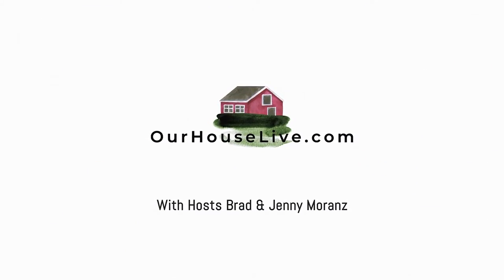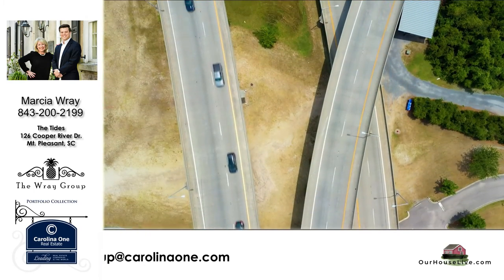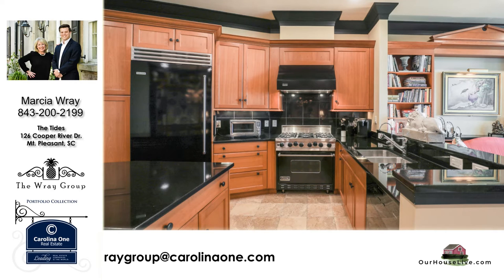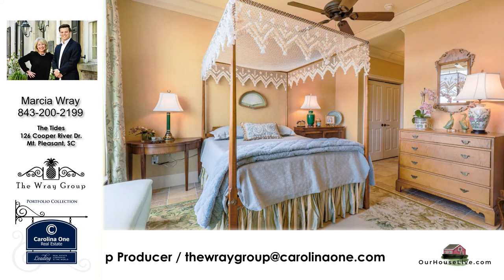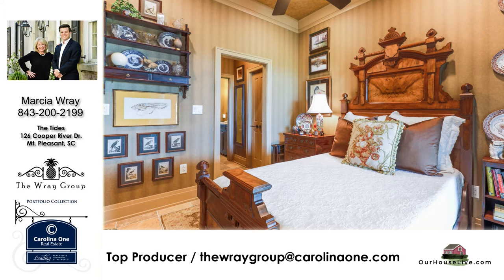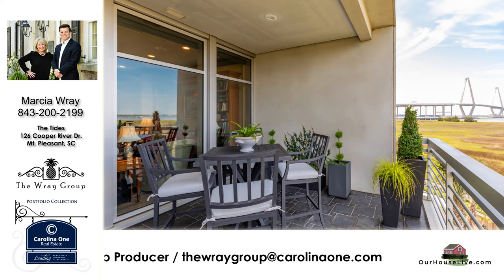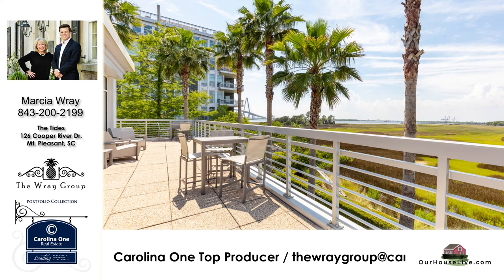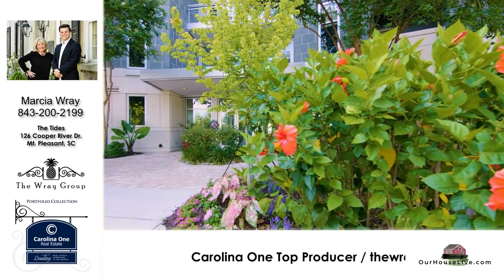OurHouseLive com / Episode 1 Pilot / 126 Cooper Rive Dr. Mt. Pleasant SC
A livestream show for Real Estate Agents & Venders
Hosted by Brad & Jenny Moranz